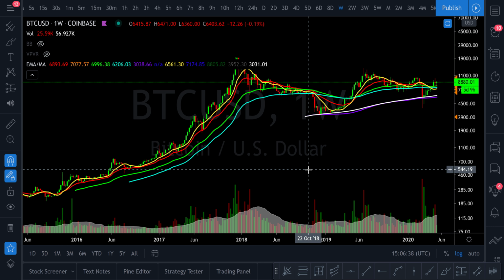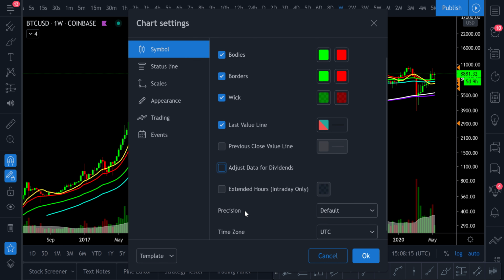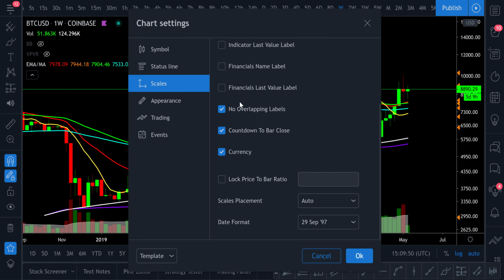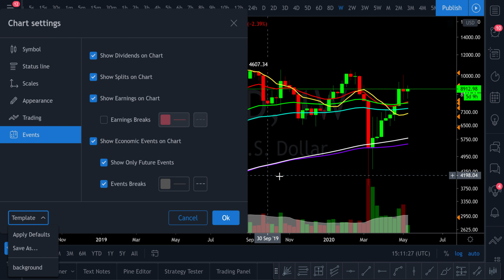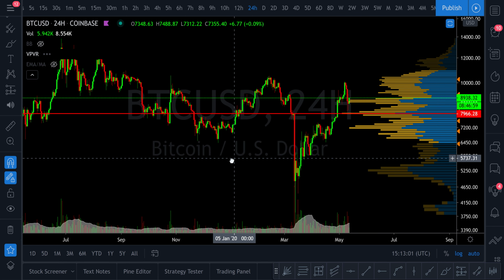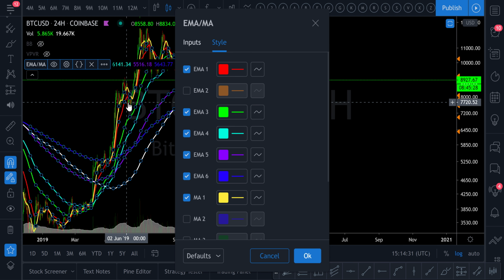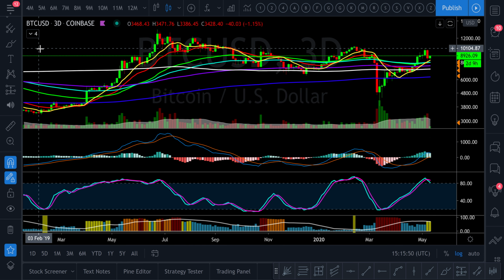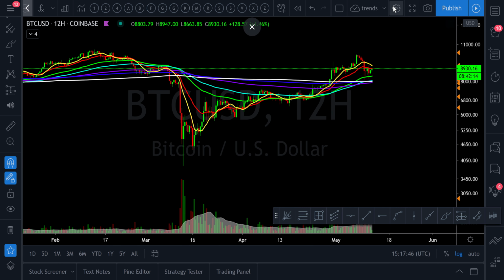How to Setup Tradingview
I will show you how to turn a boring Tradingview chart into a beautiful layout of colors and lines that will turn you into a instant pro in 10 minutes.